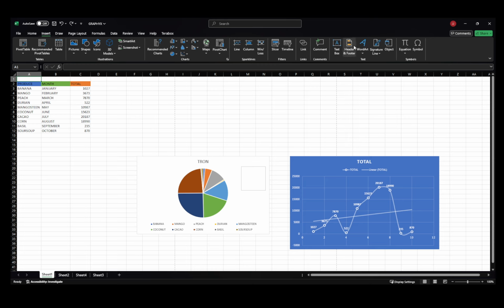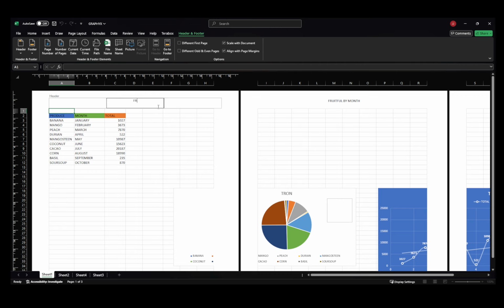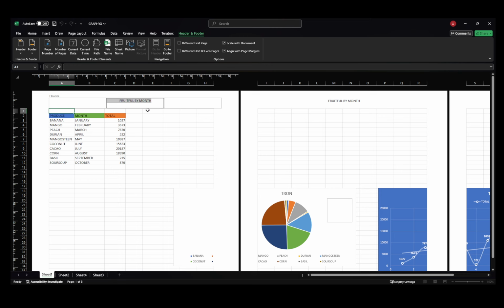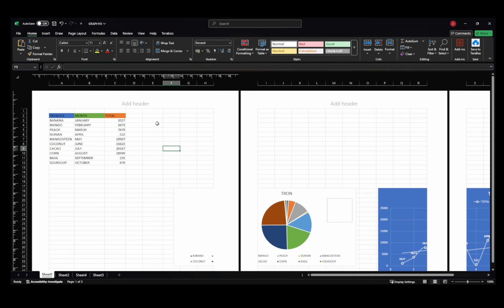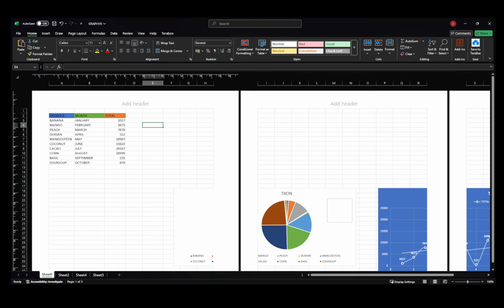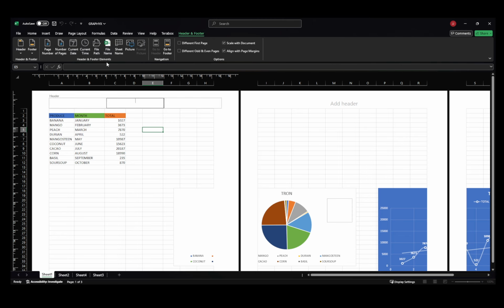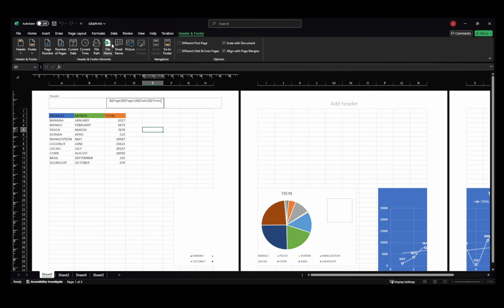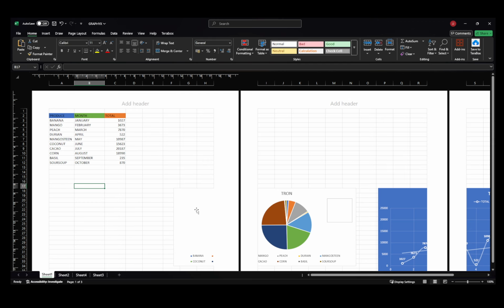How to Add Header in Microsoft Excel 365 [2026 Full Guide]